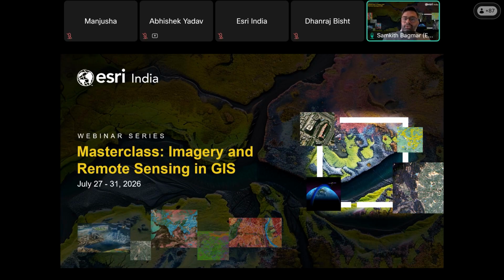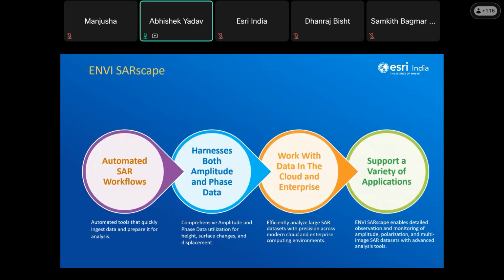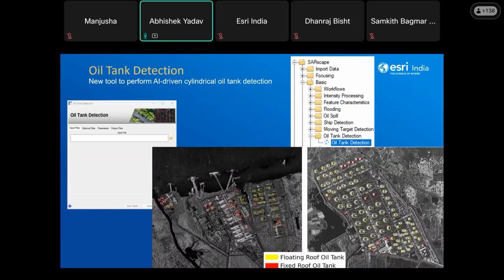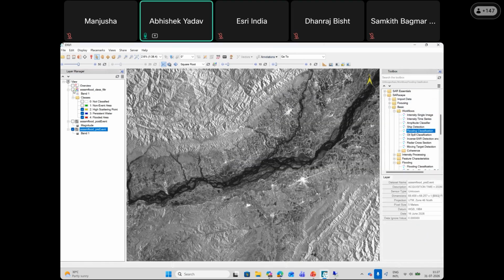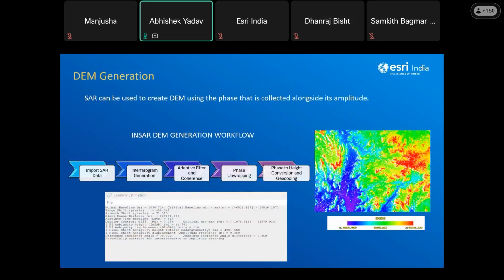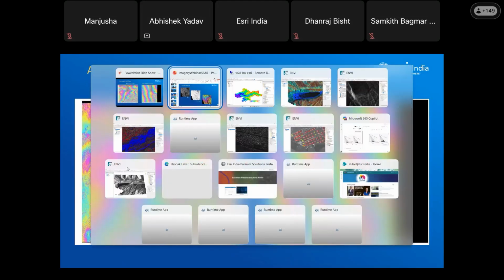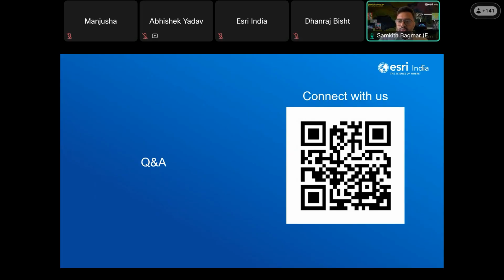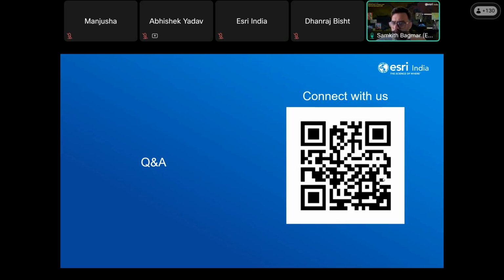Esri India Imagery Webinars 2026 | Microwave Pulses to Insights - Redeeming Pulses into Information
Discover how ENVI SARscape simplifies Synthetic Aperture Radar (SAR) data processing and analysis. In this webinar, learn how to harness advanced SAR analytics to extract meaningful insights for disaster management, environmental monitoring, infrastructure assessment, agriculture, and Earth observation using powerful, end-to-end geospatial workflows.